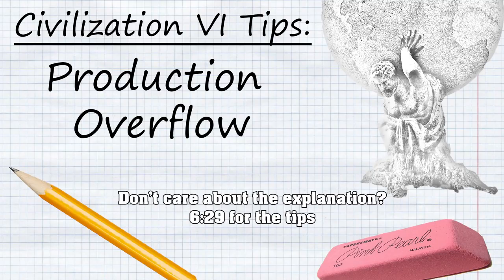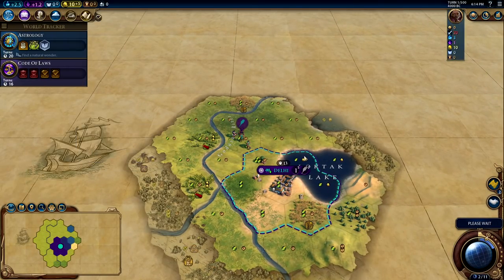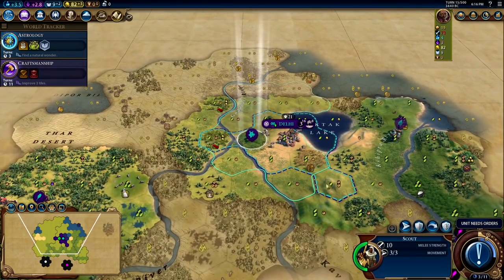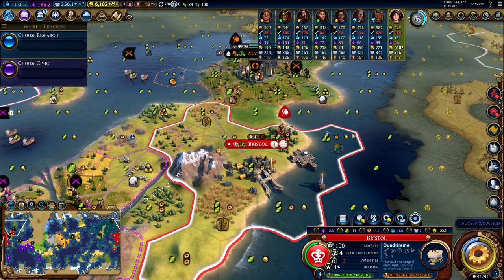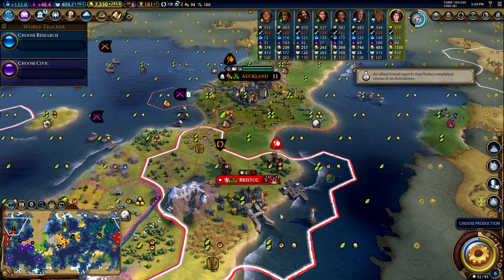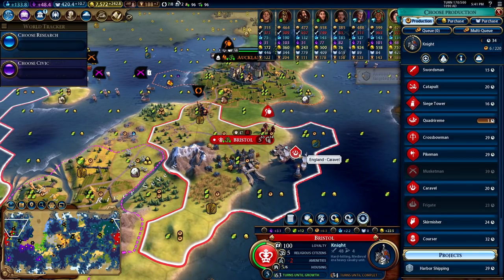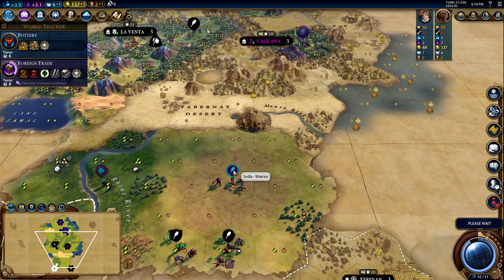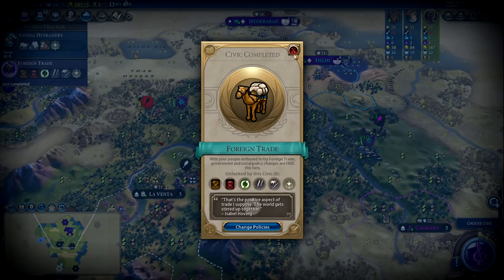Civilization VI Tips: Production Overflow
Production overflow is a mechanic in Civilization VI where excess production after using a resource or feature harvest is transferred to the next item in a city. There used to be many ways to abuse this mechanic, but it is not quite as lucrative anymore. In this video, I go over the specifics of what this mechanic is and how it interacts with policy cards!